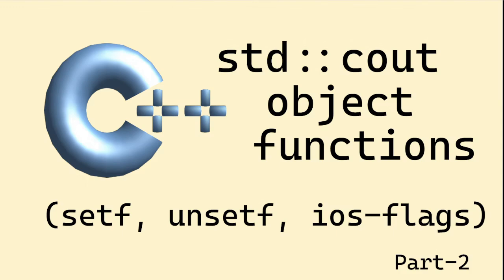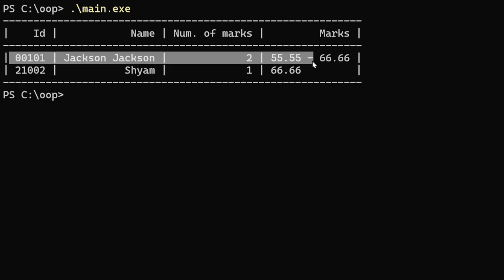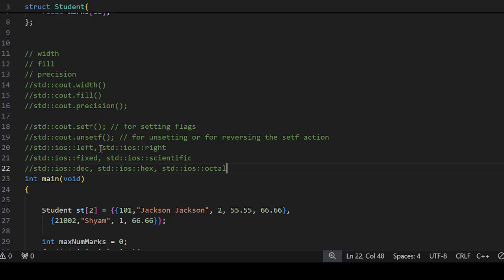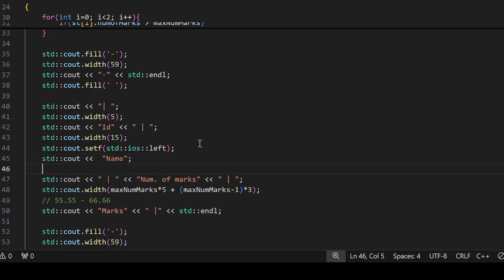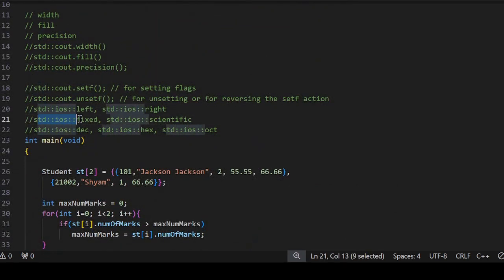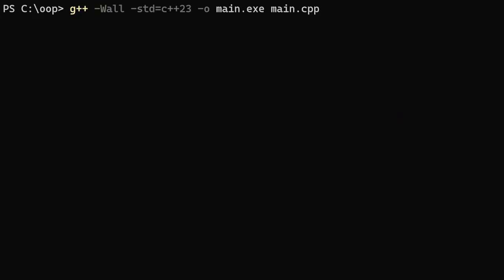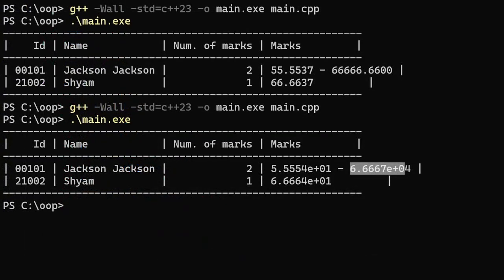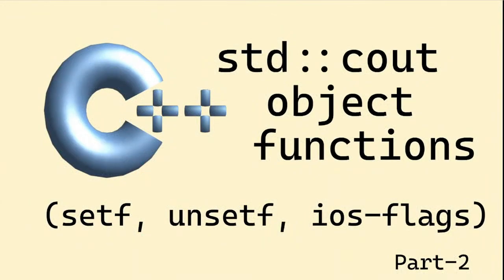C++ basics: cout methods - Part 2 (setf, unsetf, ios flags)